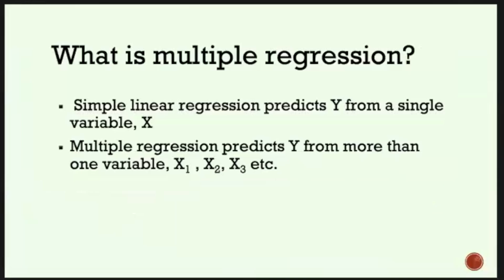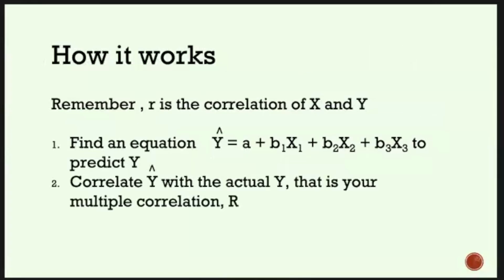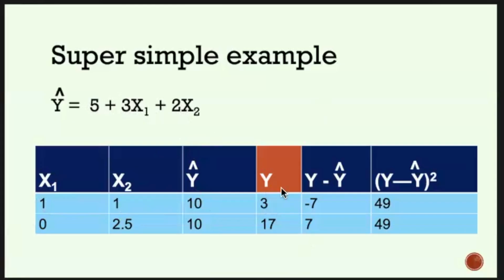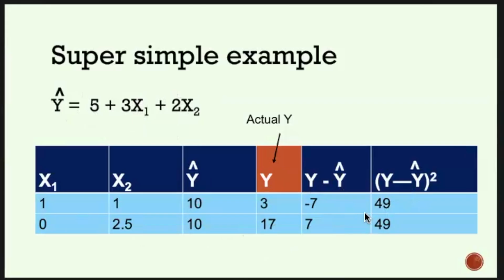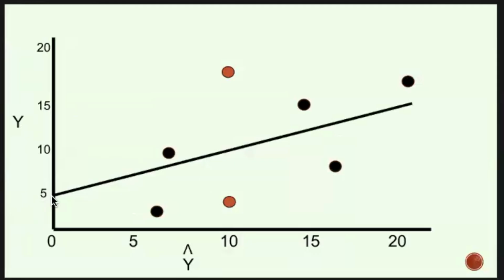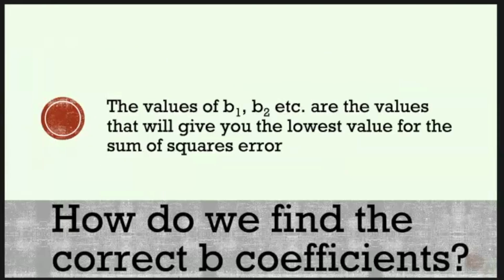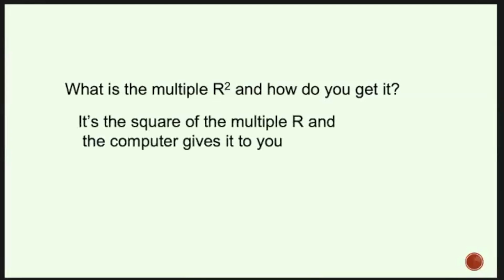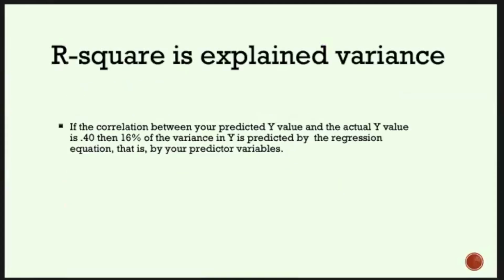Introduction to multiple regression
Multiple regression is super useful because many (I think most) important things in life cannot be explained by a single factor. Here is a quick overview of multiple regression, how you get the multiple R and what the coefficients do.